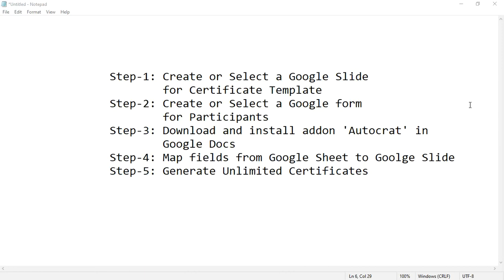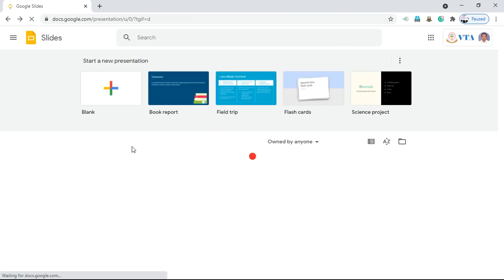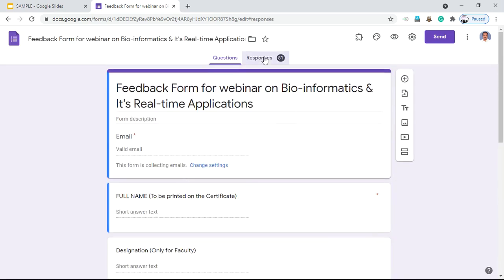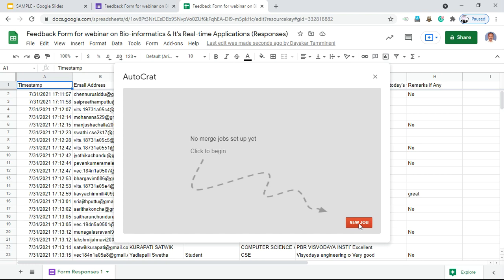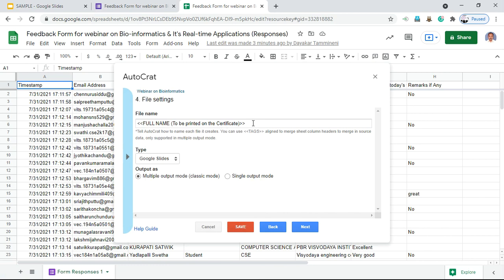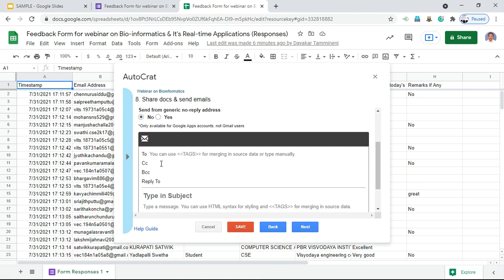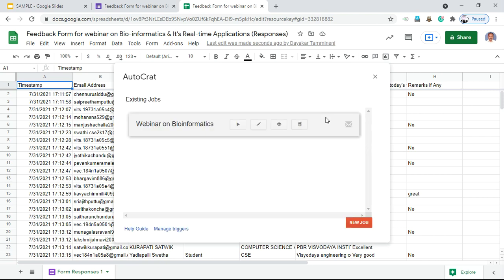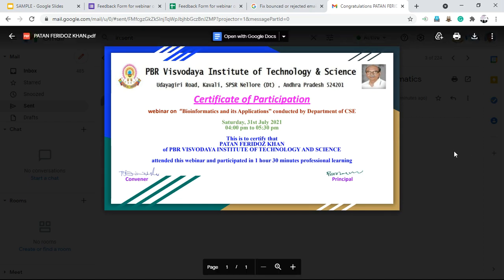How to generate unlimited e certificates for webinars (quiz, seminar, workshop, guest lecture etc.)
This video provides step by step process for generating unlimited e certificates for individual participants and send those certificates to their concerned email ids at the same time